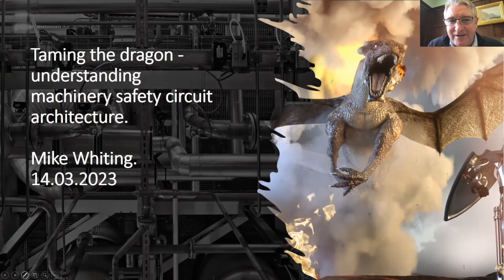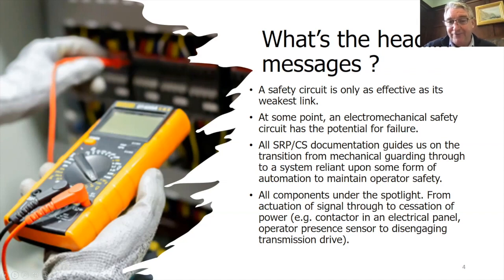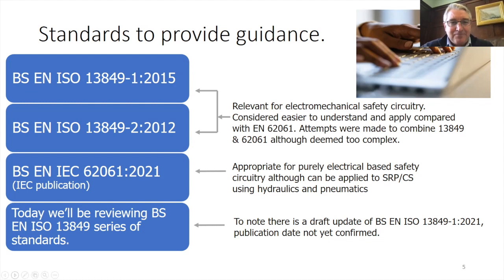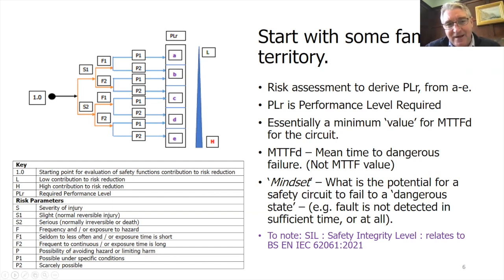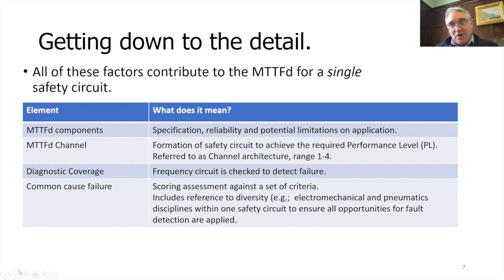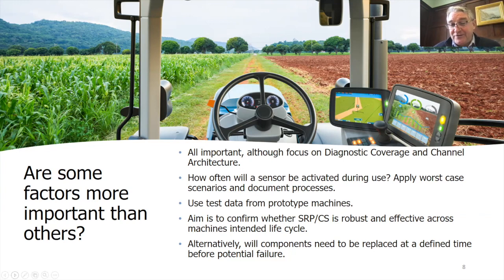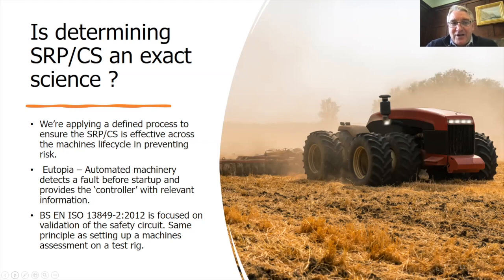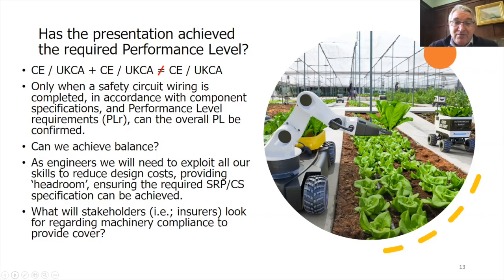IAgrE Lunchtime Lecturer - Taming the Dragon: Understanding machinery safety circuit architecture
Mike Whiting MIAgrE - certification and compliance engineer at Newmac Ltd

As experienced mechanical engineers we’re typically well versed with all aspects of physical drives and ‘things that move’.  However developments in machinery design and operation means that electromechanical safety systems are now a common factor in agricultural engineering.  Mike has spent the past few years ‘relearning’ the principals to the level where he can provide a roadmap through the maze of standards, component specifications and genuine misinterpretations.

After leaving Harper Adams in 1993 with a BEng (Hons) in Agricultural Engineering, Mike took up a career with management roles within the Animal Feed Industry. This exposed him to the full range of engineering disciplines, including mechanical, electrical, PLC systems and steam raising plant, whilst managing operational changes to achieve 24/7 shift patterns.  Projects included Capital Expenditure Installations to increase capacity with programmes of continuous improvement to minimise plant downtime. In 2011 Mike moved into a compliance engineers role with the safety consultancy, Newmac Ltd. The current client portfolio covers the UK, Europe, North America and includes the agricultural, food packaging, forestry and construction service sectors. The subject of safety related parts of Control Systems has received much greater focus over recent years, and is an important factor in the design specifications for autonomous machinery.

March 2023